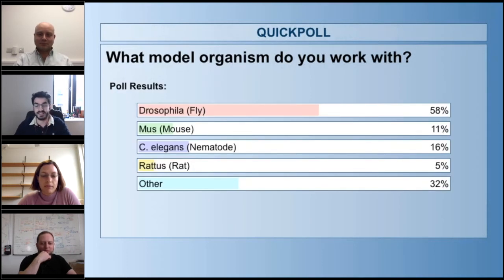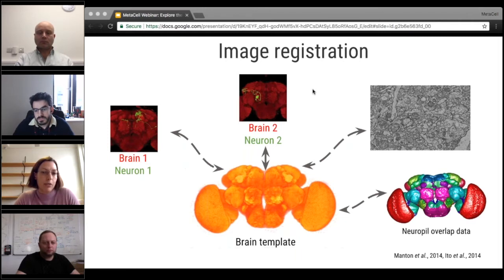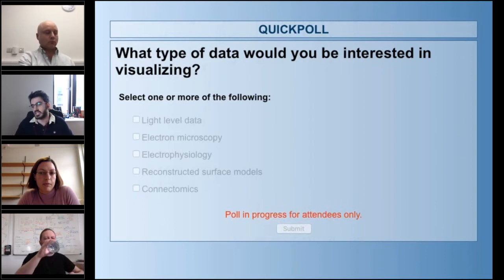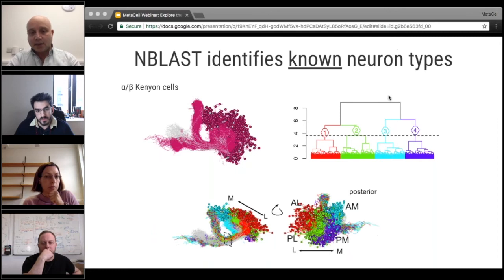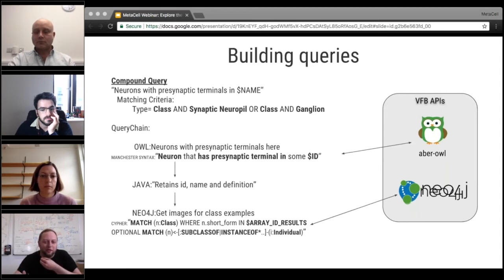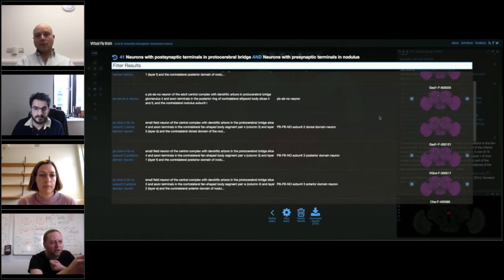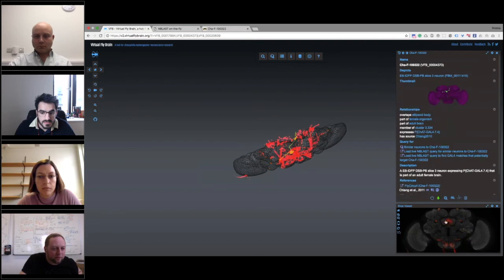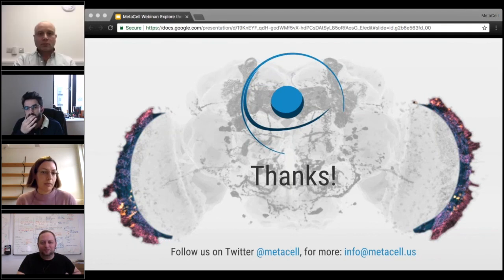WEBINAR: Explore the brain of a fly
Neuroscience is advancing at a tremendous pace: the generation of circuit level hypotheses is experiencing an accelerated growth and it is now accompanied by an unprecedented ability to visualise, manipulate and record from individual neurons, in vivo.

In this webinar you'll learn about the latest technological advancements in how disparate, large-scale datasets can be integrated, visualized and linked to a knowledge base and curated literature in the context of the brain of the Drosophila.

MetaCell, world leaders in software for neuroscience, is hosting a free, open webinar to present Virtual Fly Brain, a unique resource for Drosophila neuroscience to produce fly brain data-driven imaging, visualization and browsing, ultimately providing the data to generate circuit hypotheses and identify research tools to test them. VFB is a joint effort of the University of Cambridge, University of Edinburgh and EMBL-EBI - funded by the Wellcome Trust.

With exceptional guest speakers from the Virtual Fly Brain project, you'll learn how you could make the most of your neuroscience imaging data and use your browser to explore the anatomy and the intricate relationships inside a brain.